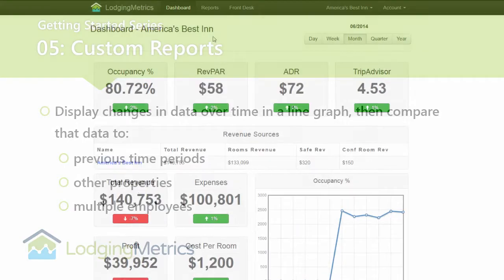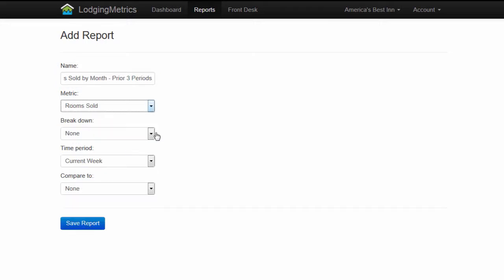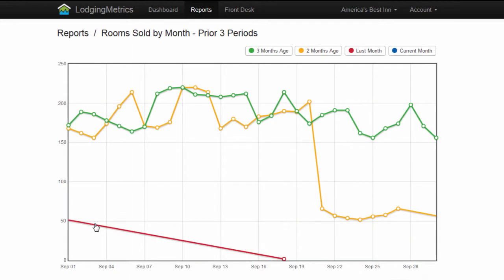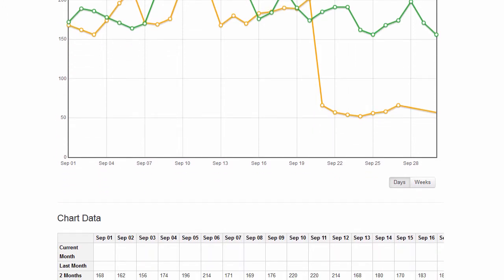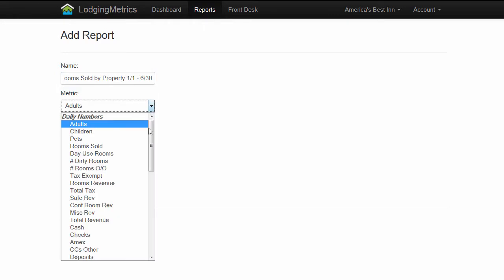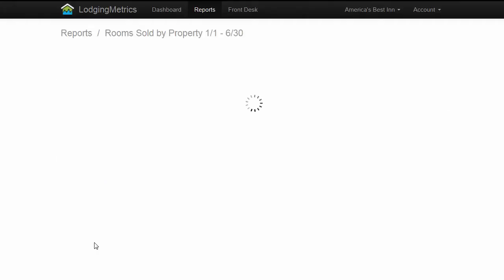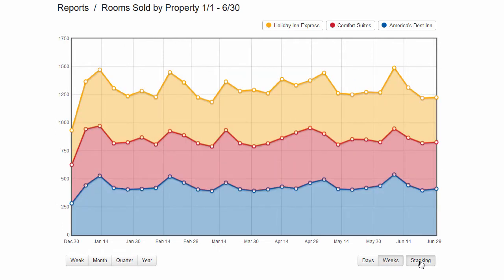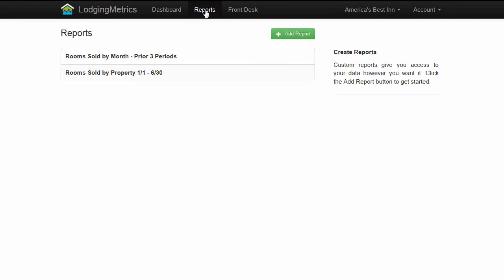LodgingMetrics Tutorial 5 - Custom Reports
Learn how to get more out of the metrics you are already tracking by creating custom reports that allow you to display changes in data over time in a line graph, then compare that data to previous time periods, other properties, or even multiple employees.